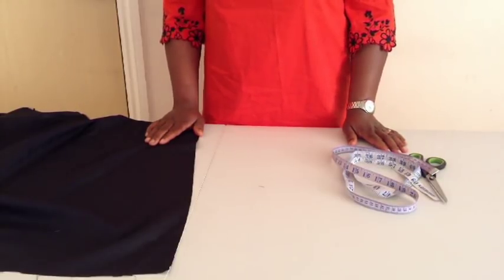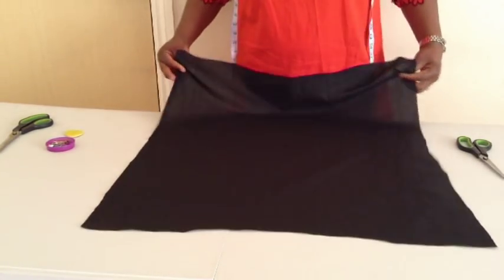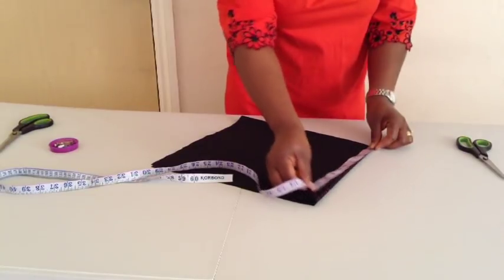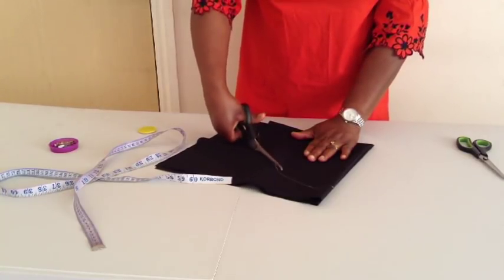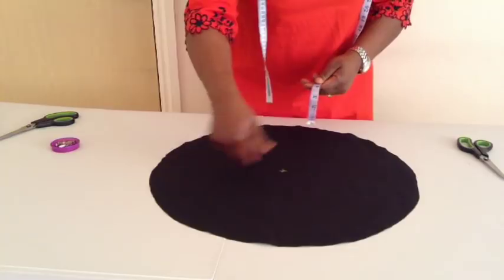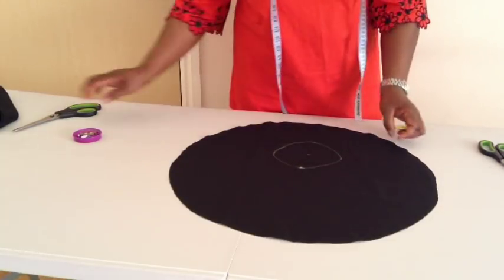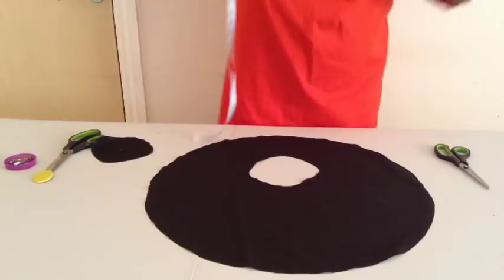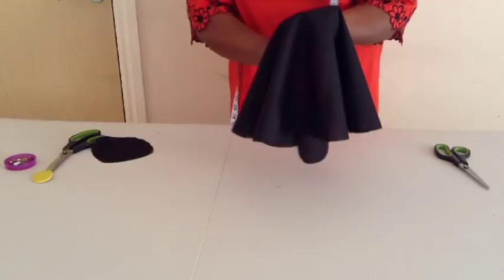How to Cut Full Circle Sleeve